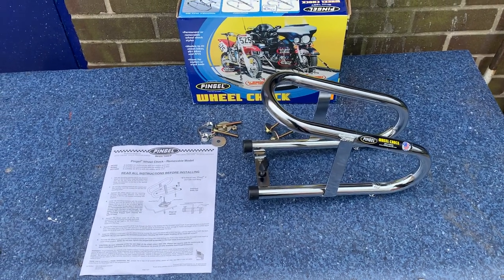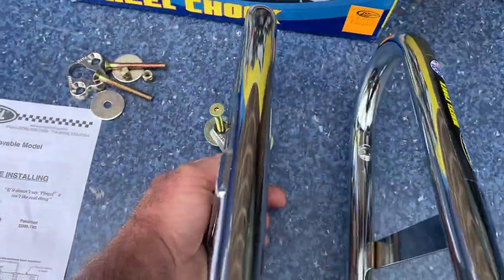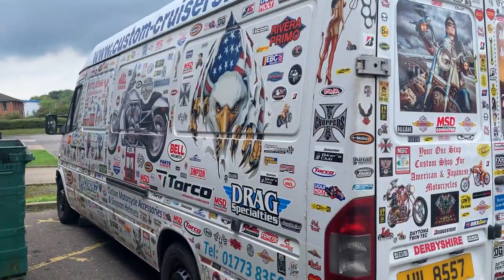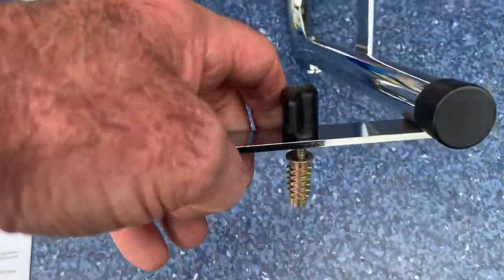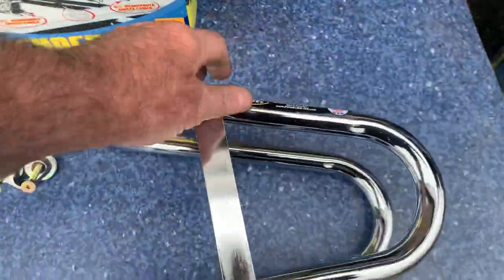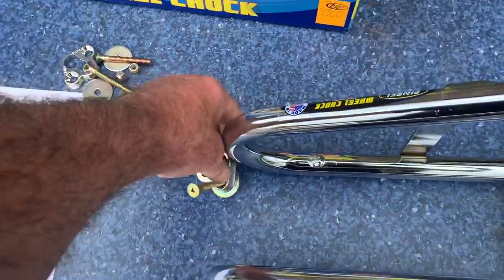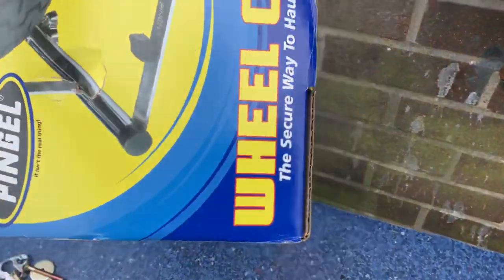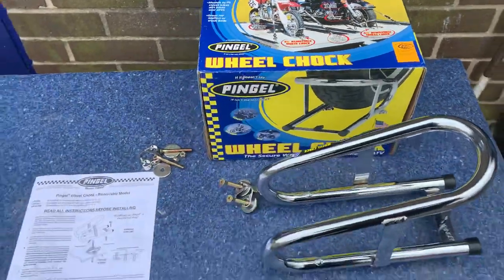Pingle Motorbike van trailer wheel clamp quick release easy fit to floor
Pingel motorbike van wheel clamp from Pingle wheel chocks quick release ​⁠  perfect for  van vehicle floor mount ideal for Moto cross x or classic bikes easy fit like we use for work transporting bikes in van top quality USA made leaves floor space free when removed mounts allow other Pingle clamps and holders to be fitted too call Mike 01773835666 www,CustomCruisers.com